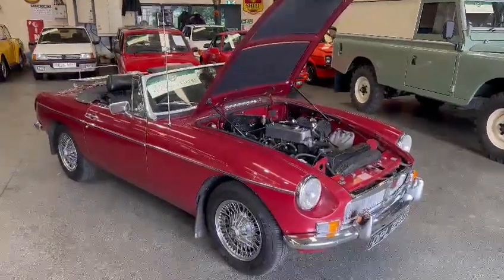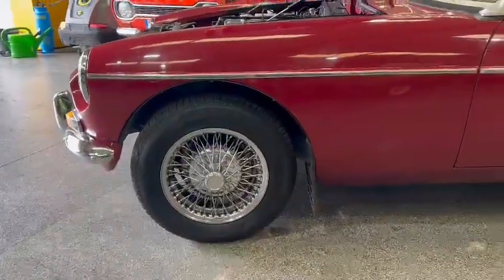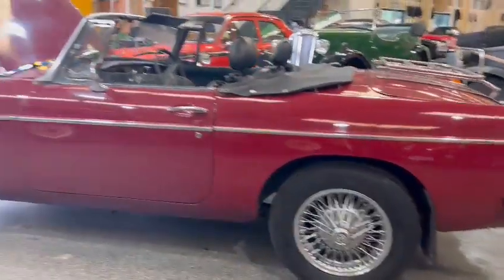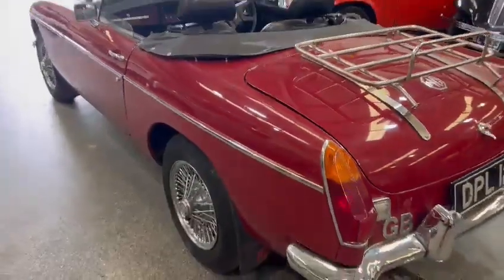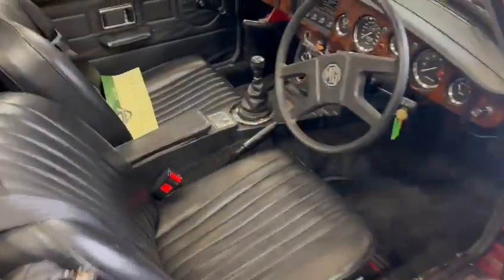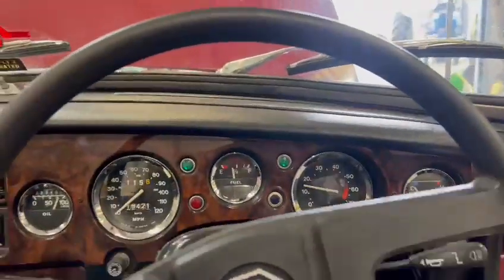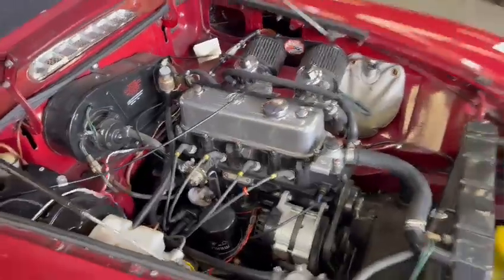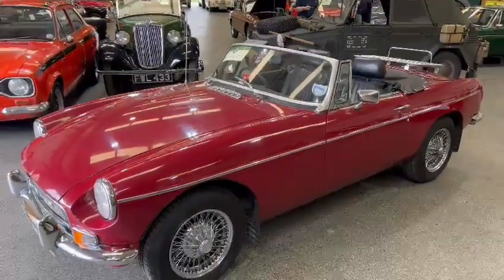1978 MG B | MATHEWSONS CLASSIC CARS | 12&13 AUGUST 2023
1978 MG B | MATHEWSONS CLASSIC CARS | 12&13 AUGUST 2023